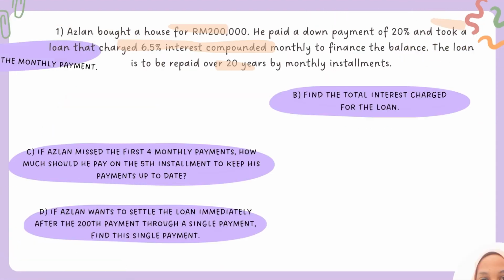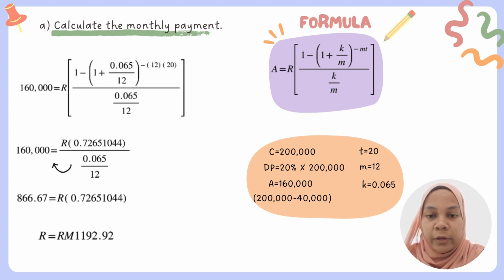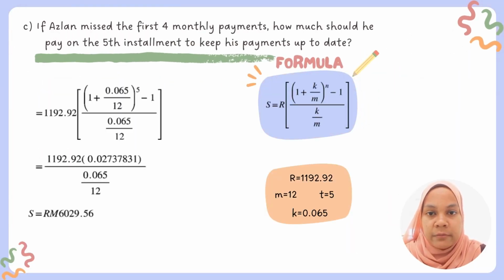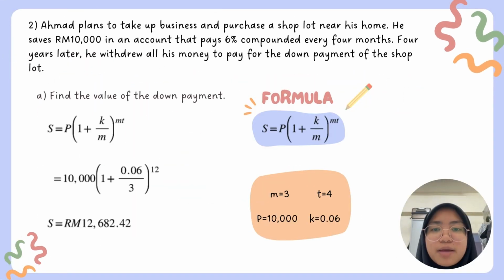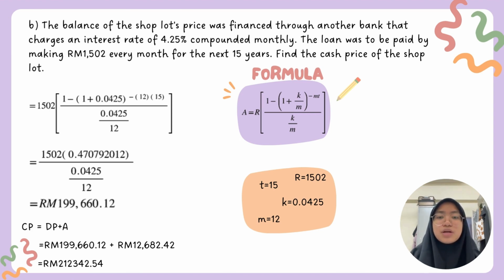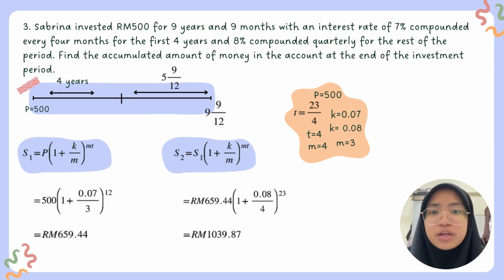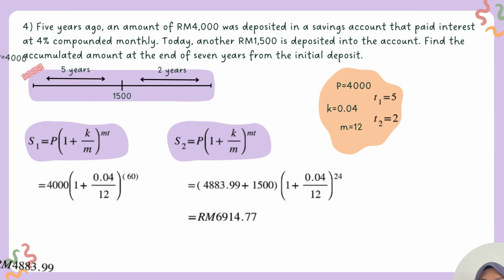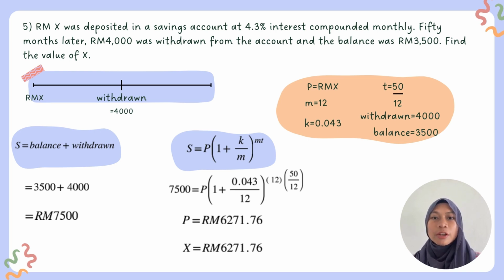MAT112 GROUP ASSIGNMENT (GROUP 6) | COMPOUND INTEREST AND ANNUITY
YEAYY ENJOY ~